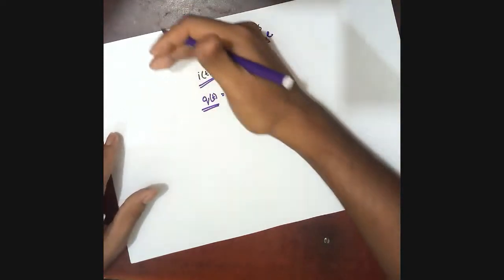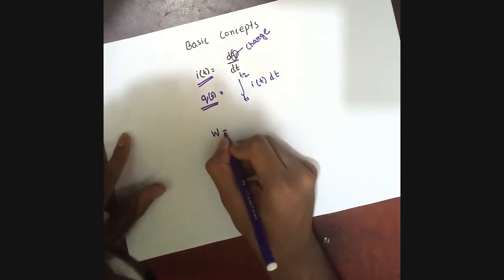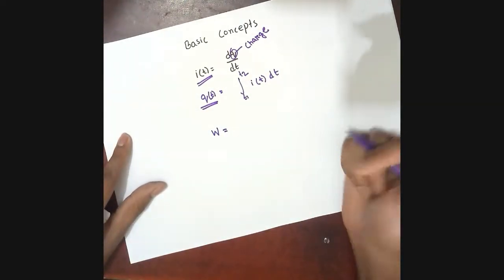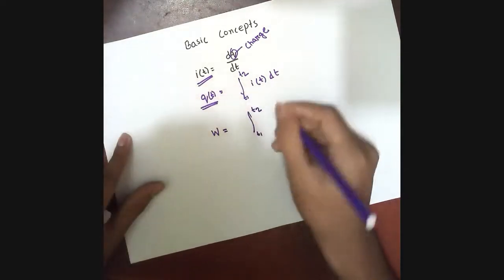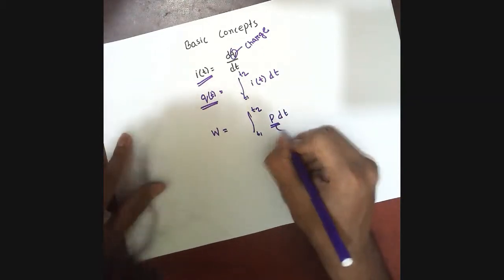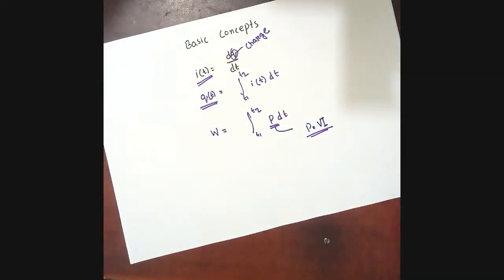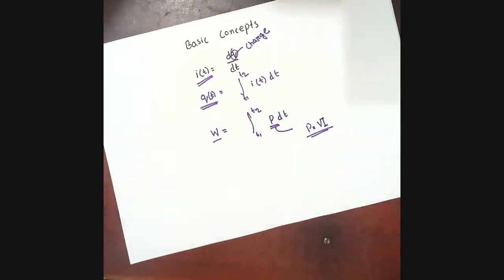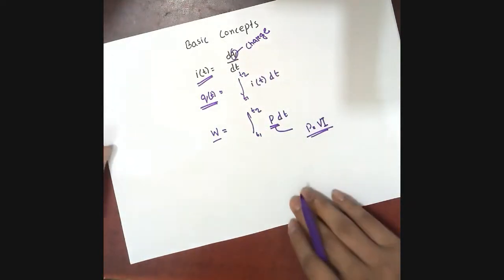EEE BASIC CONCEPTS